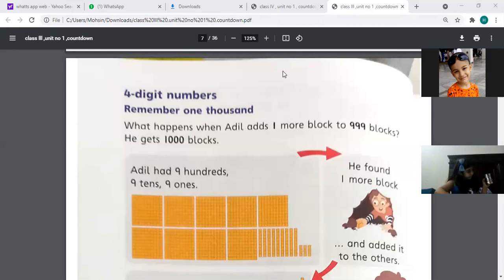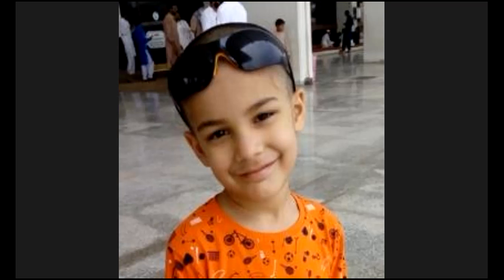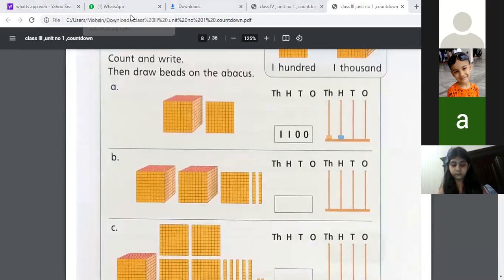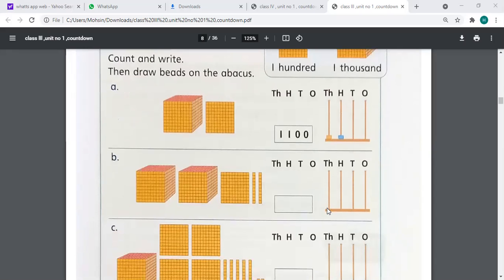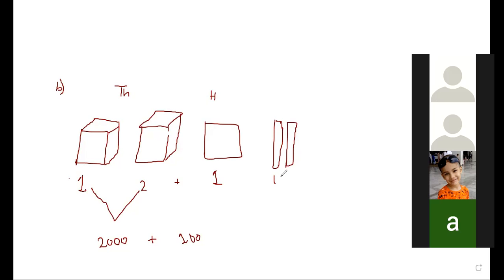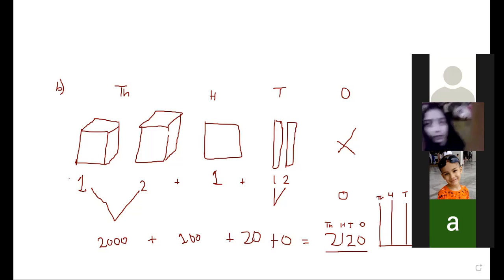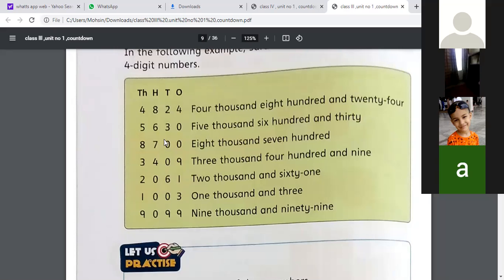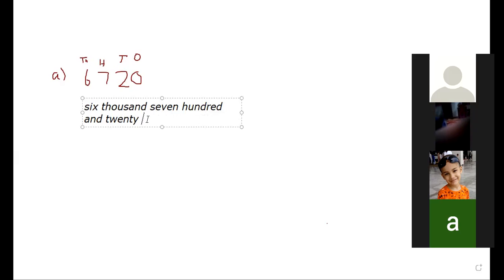Math , class III ,Friday 21,2021